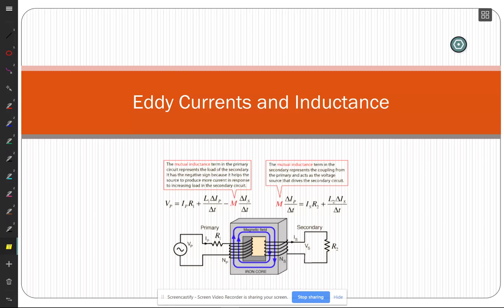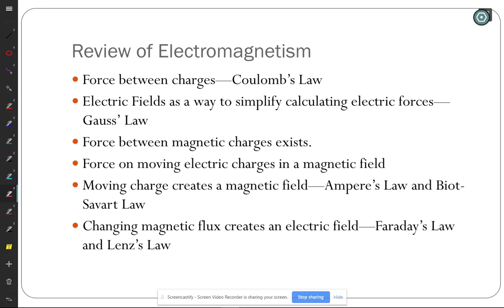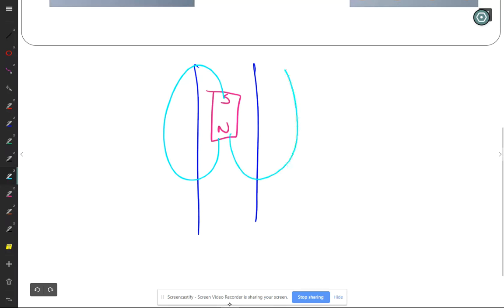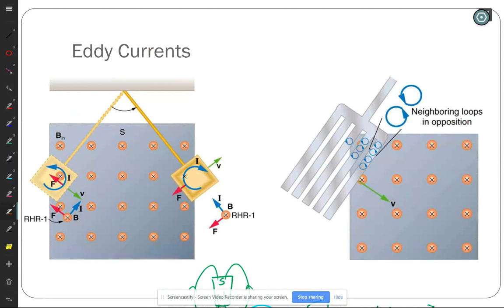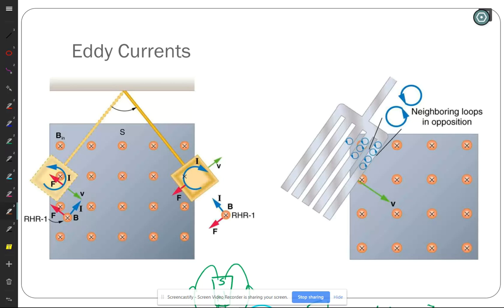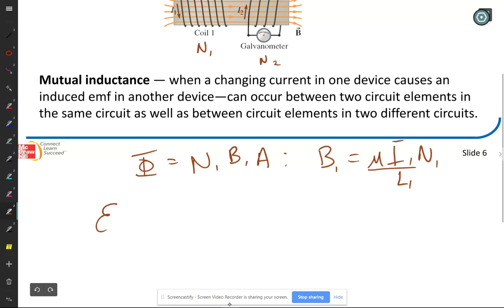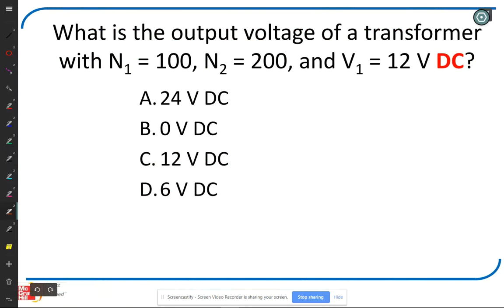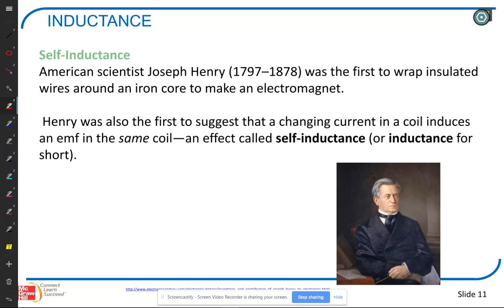PHYS 152 Lecture 17 Transformers